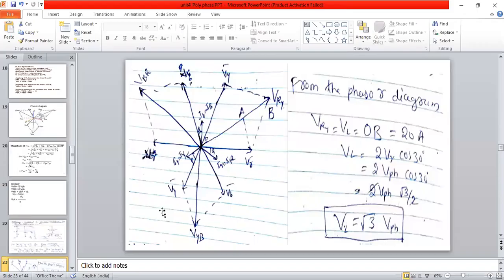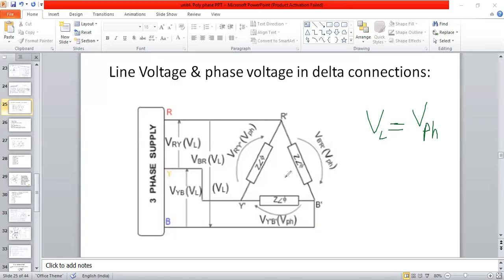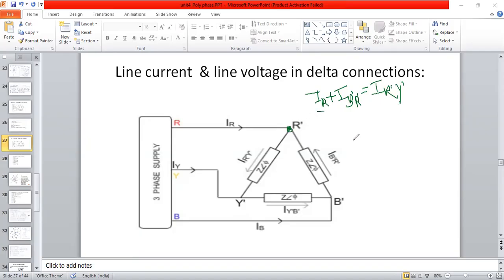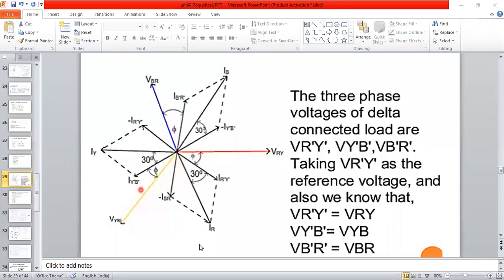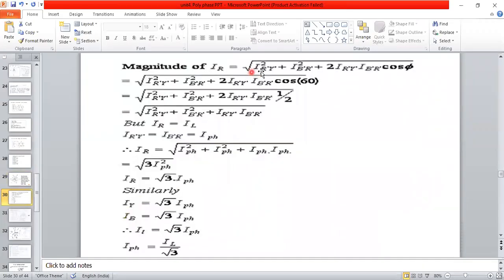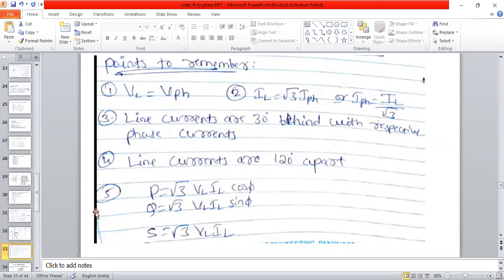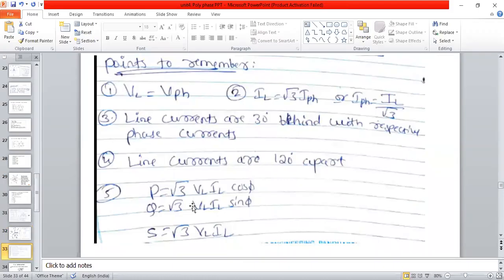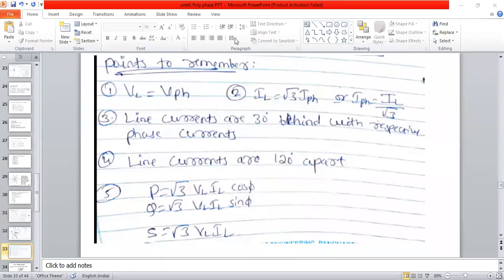23 07 2021 BEEE Voltage and Current Relation in Delta Connection